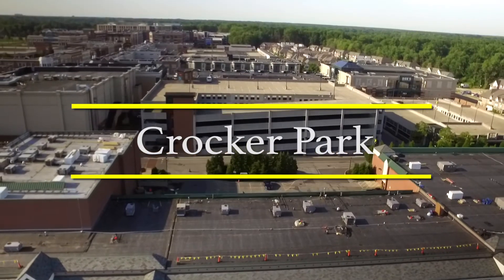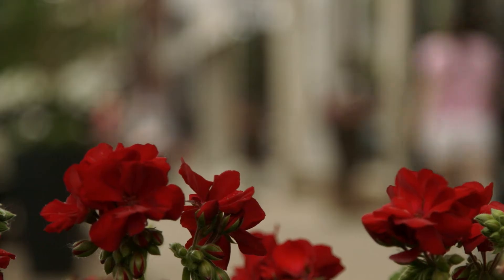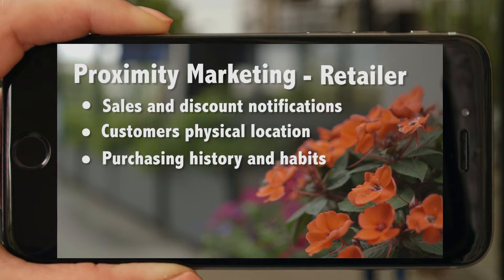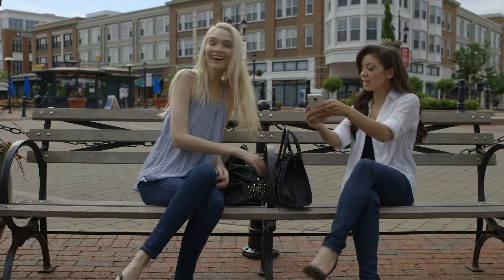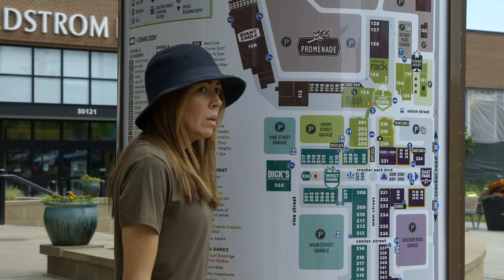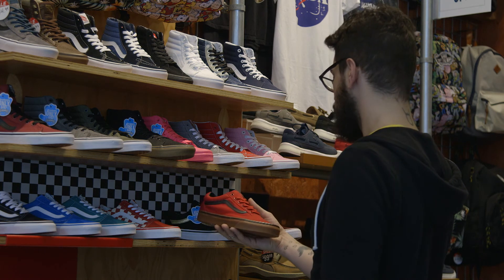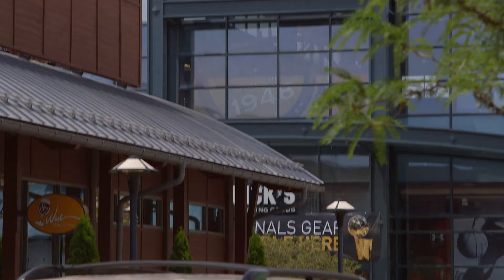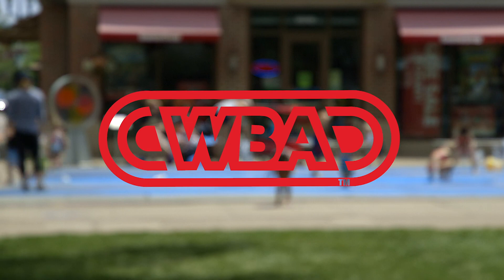CROCKER PARK PROMO VIDEO (filmed by Skip Thomas Productions)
We Build Apps, along with Crocker Park Mall are showcasing a great new application for your mobile device which makes your shopping experience so much easier.